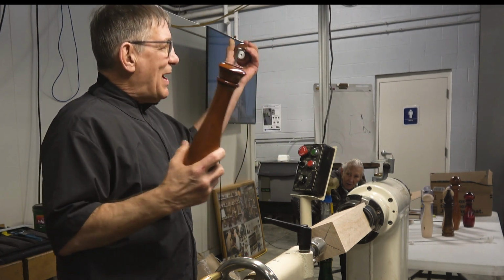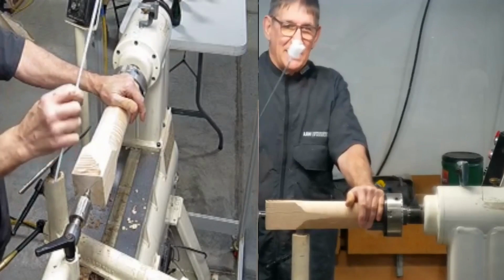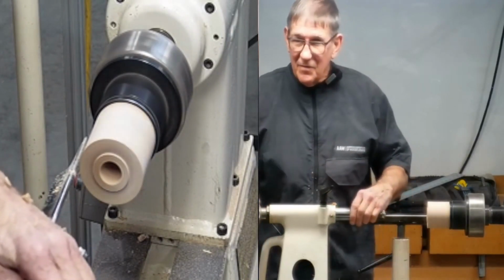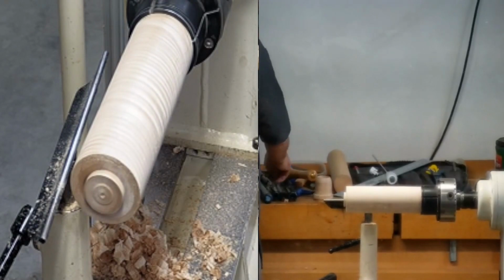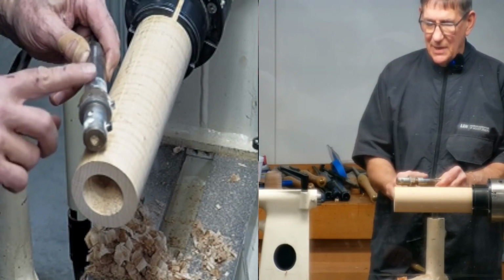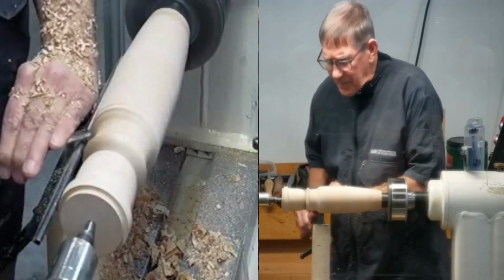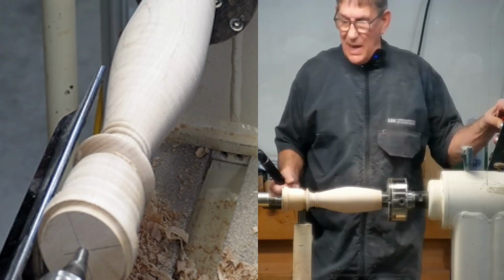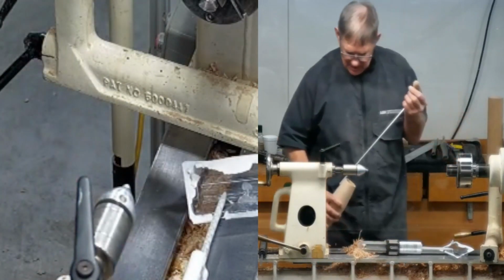Tom Olechiw turning a Peppermill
Tom demonstrates the steps for making a crush grind peppermill.